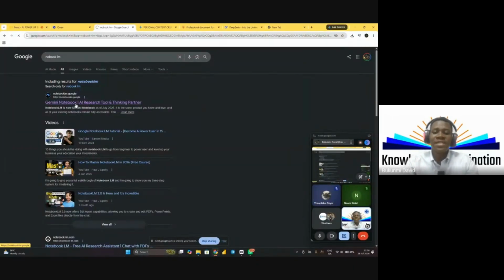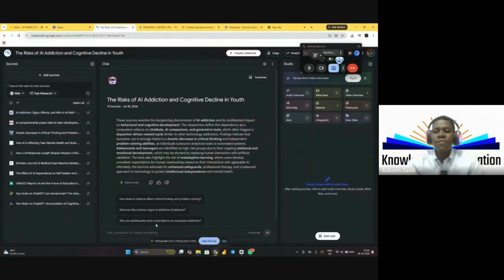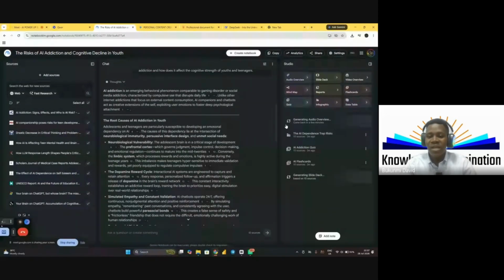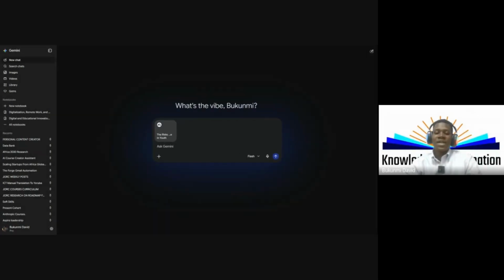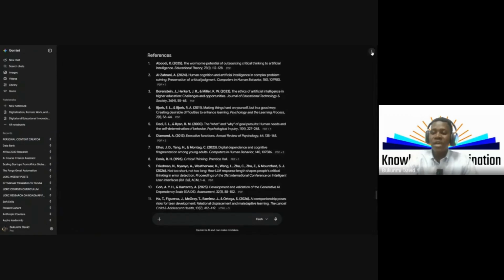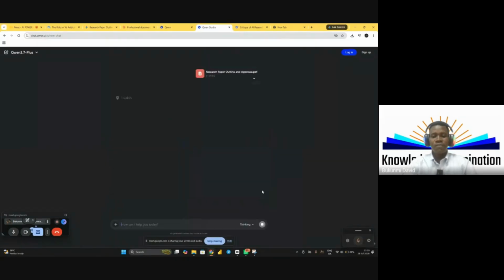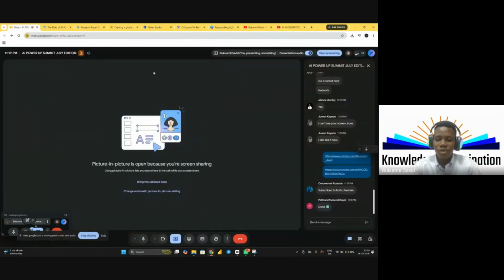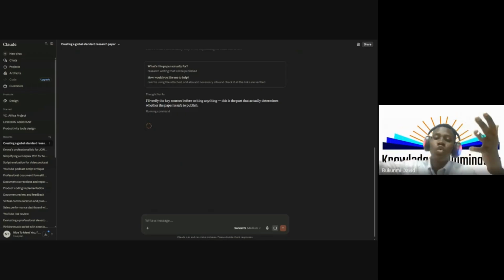AI POWERUP SUMMIT JULY 2026 DAY 2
AI POWERUP SUMMIT is a monthly AI training Organized by AI ACCELERATORS which is Facilitated by ‪@bukunmi_david‬.

In this Training we taught how to use different AI for research and Report writing.